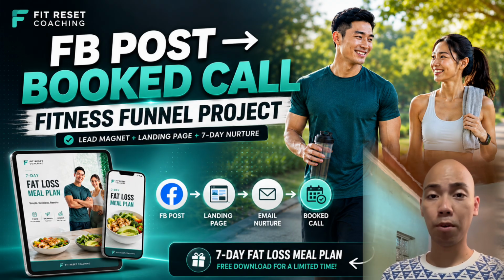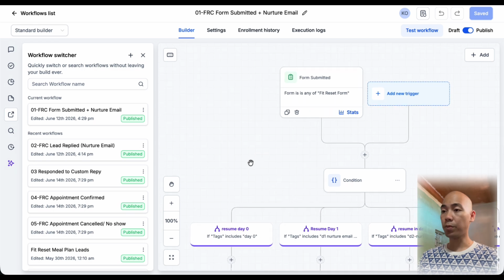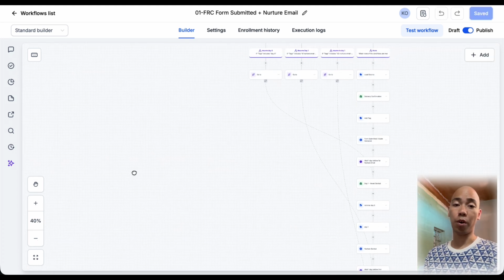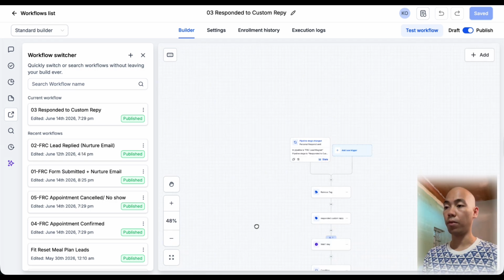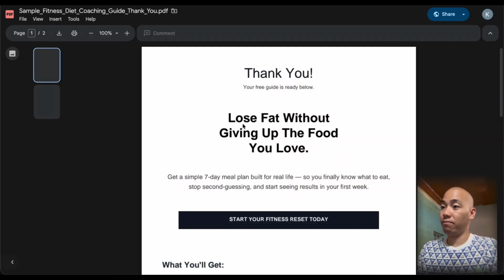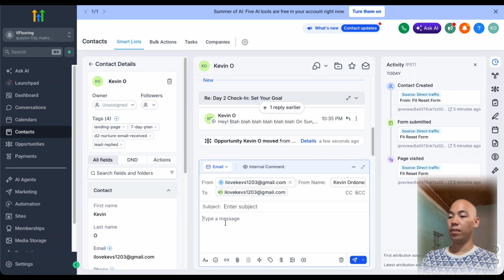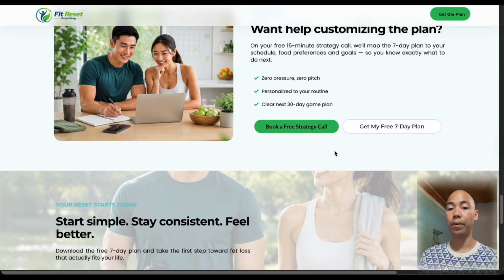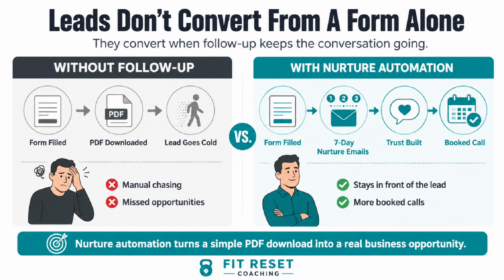The Simple Fitness Funnel That Books Leads Automatically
In this video, I’ll show you a simple fitness lead magnet funnel that starts with a Facebook post and turns interested people into booked appointments using GoHighLevel automation.

The idea is simple:

Someone sees a Facebook post offering a free 7-day meal plan to lose fat without giving up the food they love.
They click the link, land on a high-converting landing page, fill out the form, and then the automation starts.

Inside GoHighLevel, the lead is added to a nurture sequence, receives follow-up messages, and is guided toward booking a call. If they cancel or don’t show up, the system automatically sends them into a rebooking follow-up sequence.

This is perfect for fitness coaches, gym owners, personal trainers, and online fitness businesses that want more leads without manually chasing every person.

In this video, you’ll learn:

How the Facebook post gets attention
How the meal plan lead magnet captures leads
What to include on the landing page
How the GHL nurture sequence works
How to handle booking, cancellations, and no-shows
How to make the whole process feel simple and automated